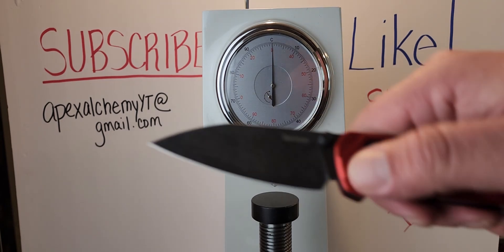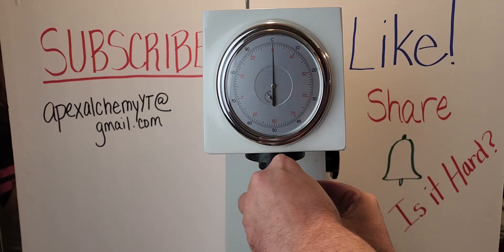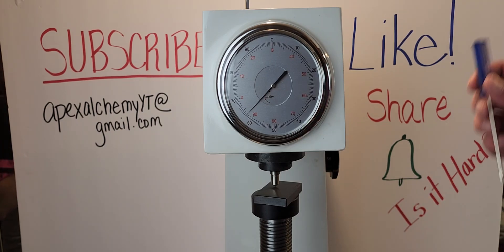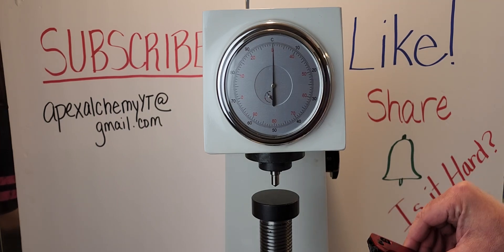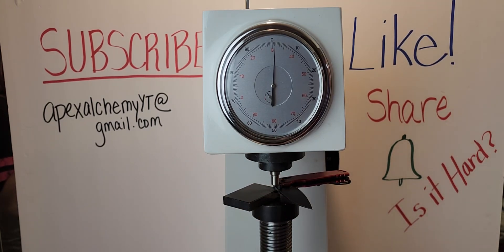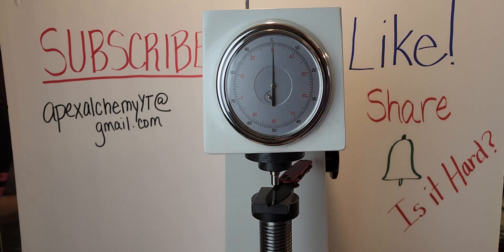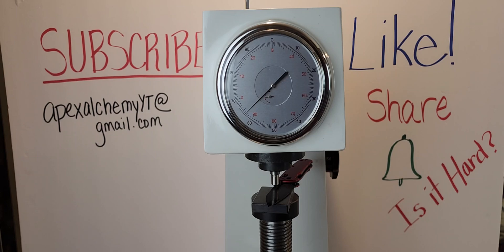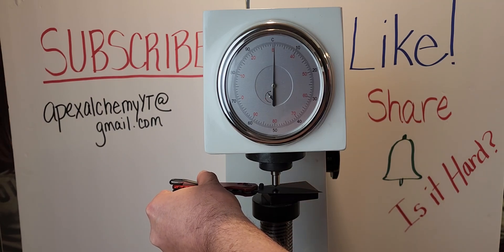WTH IS THIS ?? ROCKWELL TEST RESULTS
Today we test the Kershaw Belair Heat Treat. Kershaw claims that their Magnacut is heat treated at 61-64...did they even get close?